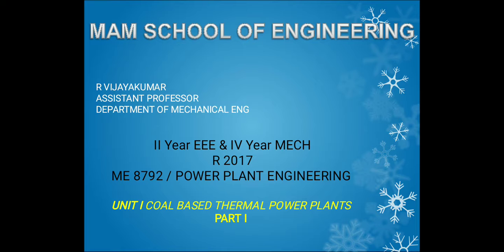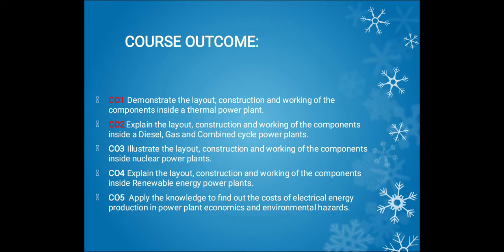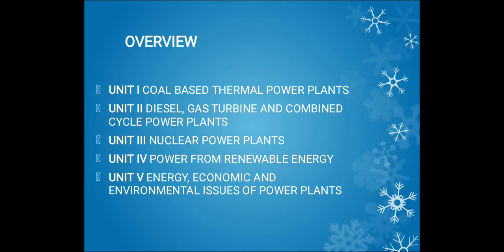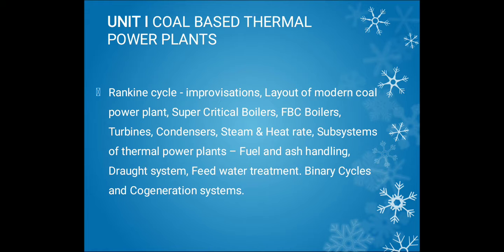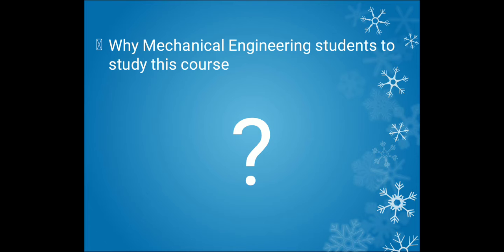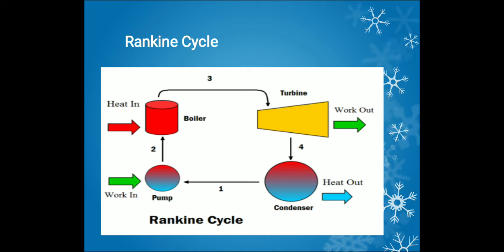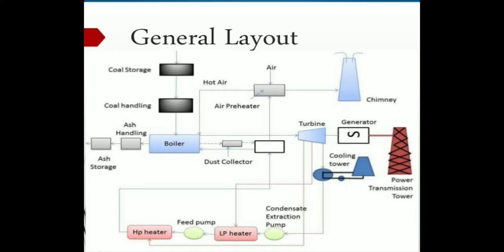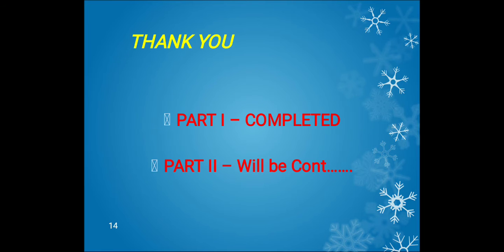Power Plant Engineering - Part 1